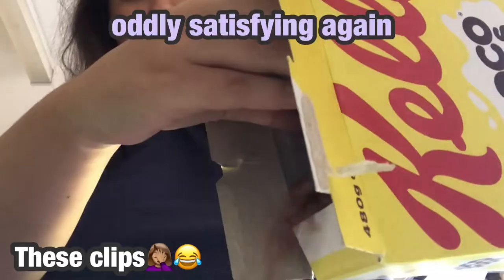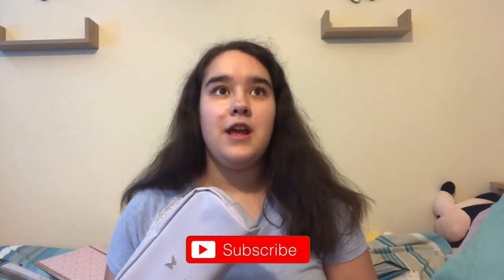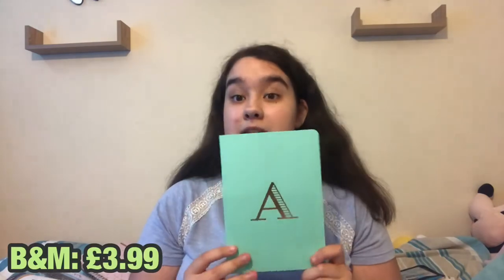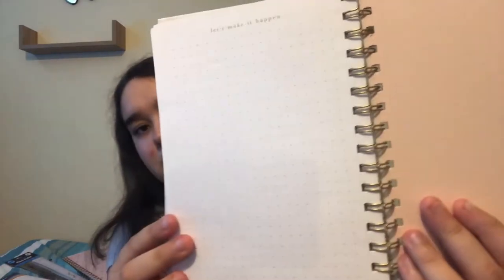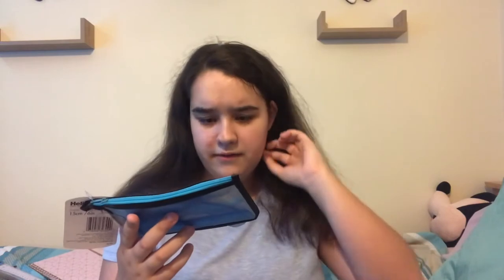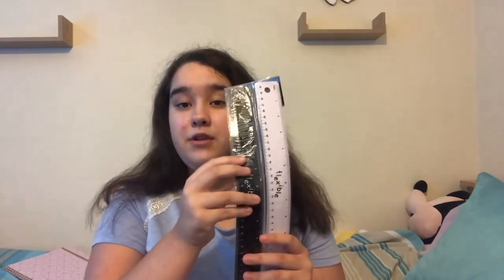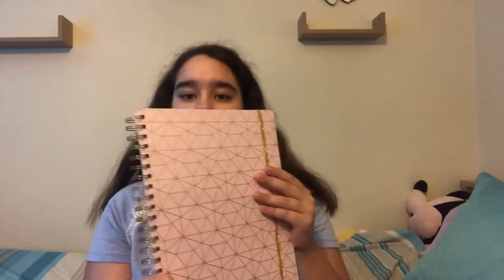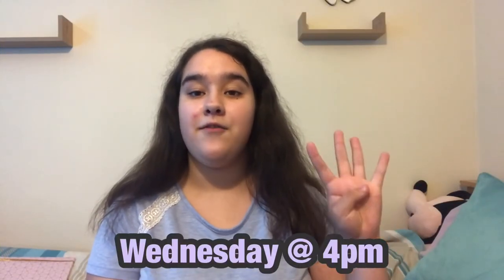£50 Stationary Haul| Abigail Warren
Hey guys, it’s Abigail👋
First comment will get a shoutout!!
Filmig and editing: IPhone 7